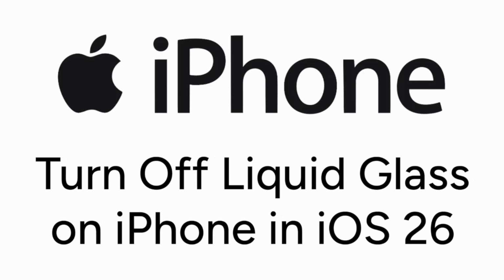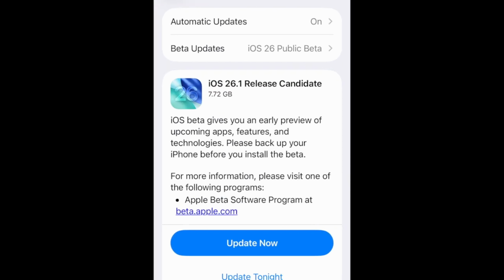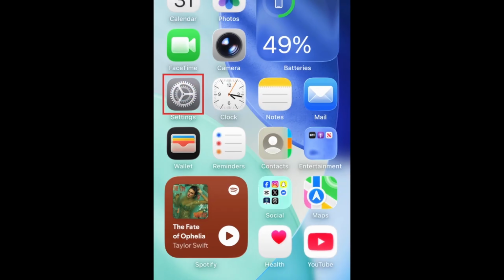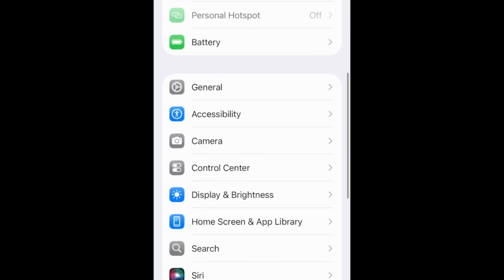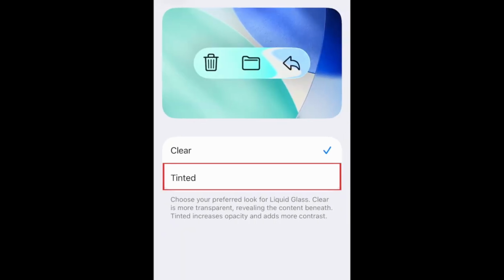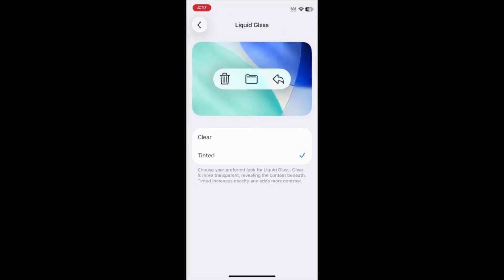How to Turn Off Liquid Glass on iPhone in iOS 26 Update (New 2026 Feature)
With the release of iOS 26, Apple introduced a new Liquid Glass design for iPhone, but some users haven’t been big fans of this update. With iOS 26.1, you now have the option to disable the Liquid Glass transparency. Watch this video to learn how to turn off Liquid Glass on iPhone.

Once you’ve installed the update, (1) open your Settings. (2) Select Display and Brightness. (3) Then scroll down and tap Liquid Glass. (4) To turn off the transparency, select Tinted. This will increase the opacity of liquid glass elements to add more contrast and make buttons easier to see.